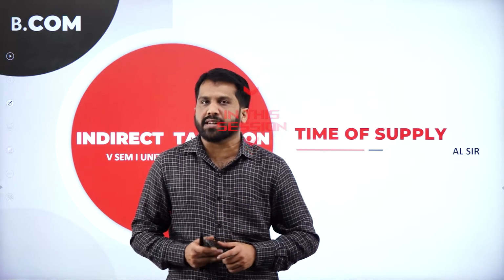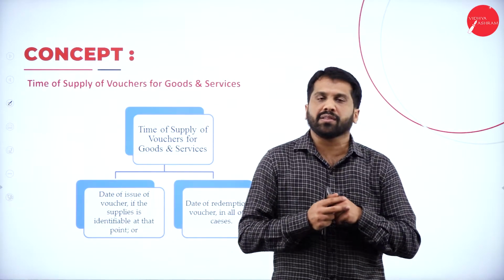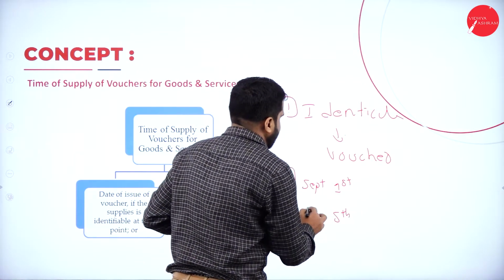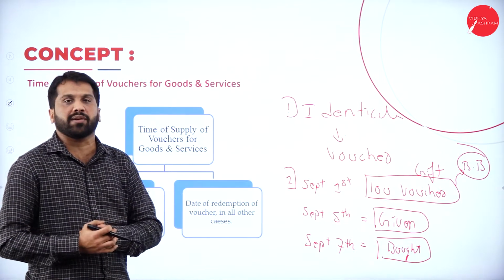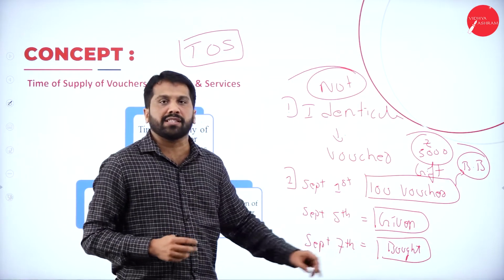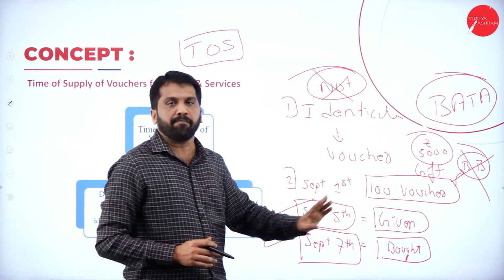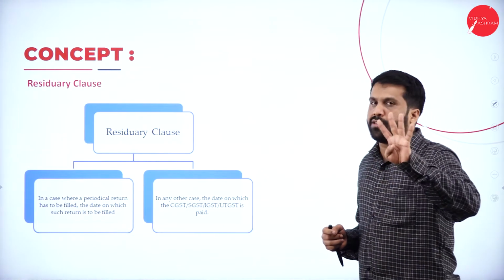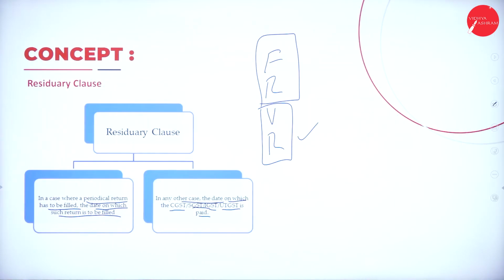DAY 27 | INDIRECT TAXATION | V SEM | B.COM | TIME OF SUPPLY | L2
Course : B.COM
Semester : V SEM
Subject : INDIRECT TAXATION
Chapter Name : TIME OF SUPPLY
Lecture : 2